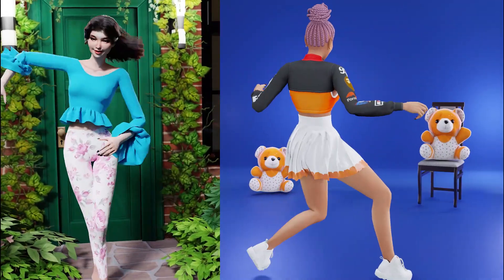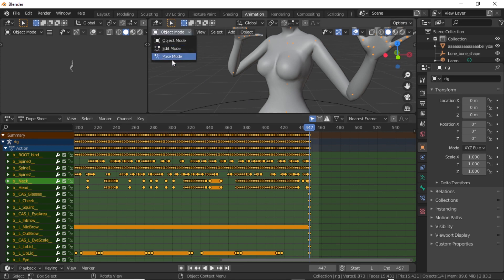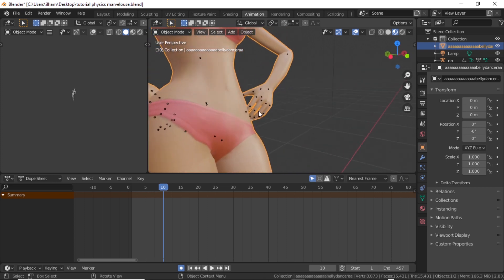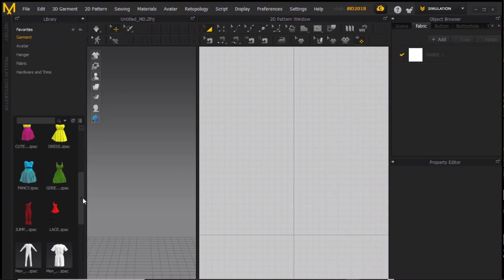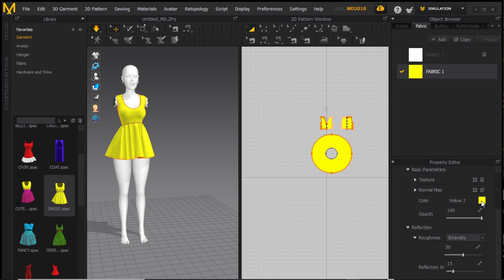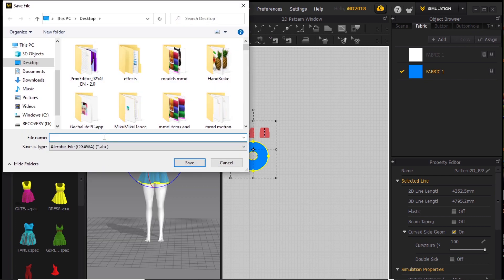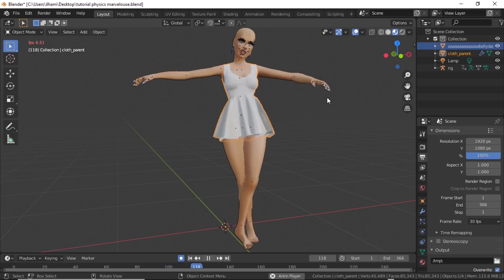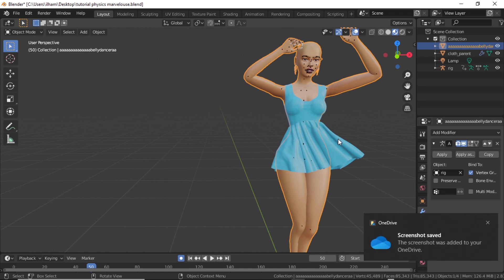SIMS4 MARVELOUS DESIGHNER clothes physics TUTORIAL. blender tutorial.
formerly known as SIMmariam

DISCORD NAME: ! Ozzy&mariaM#0320